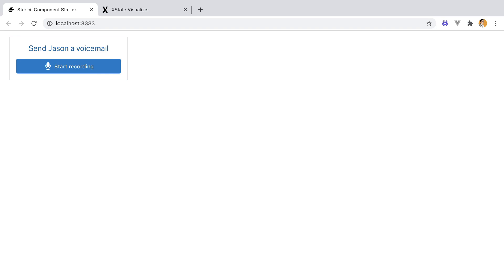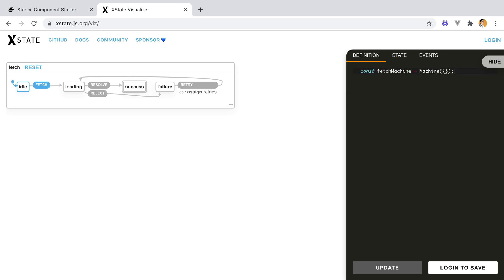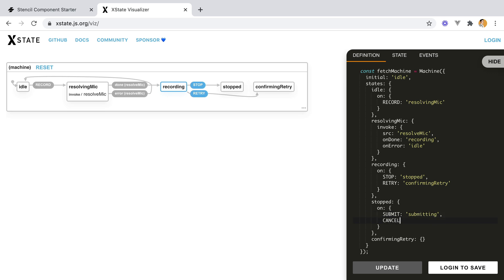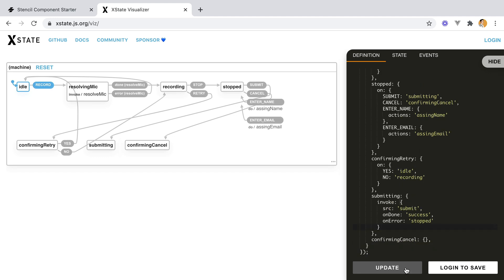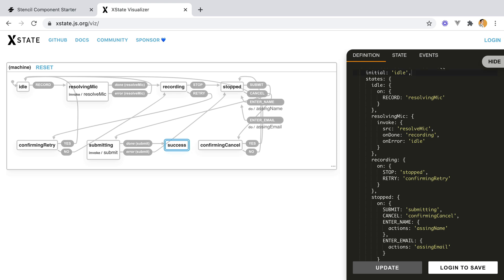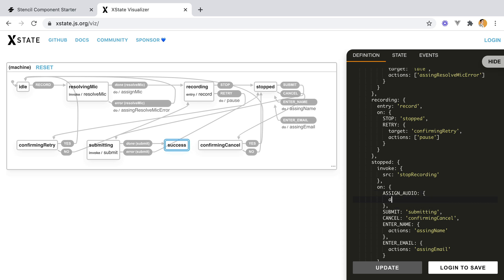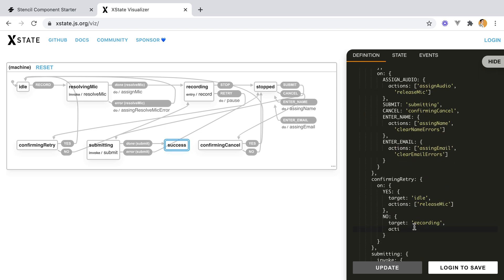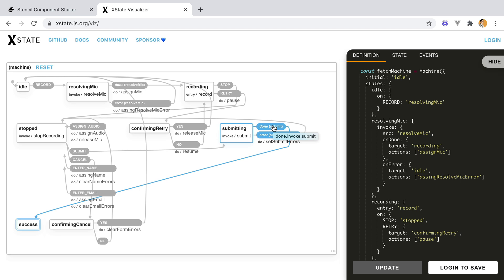Modeling a voicemail widget with xState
In this video, we'll go over modeling a voicemail recorder with xState.

Having built this widget before without xState it was relatively easy for me to figure out the possible states and transitions. Even so, that doesn't mean this machine is final. Things might change as I will start implementing the widget.